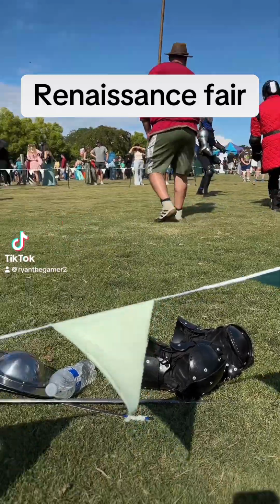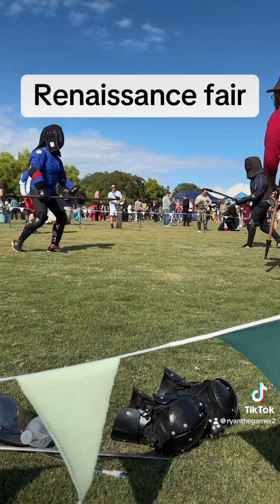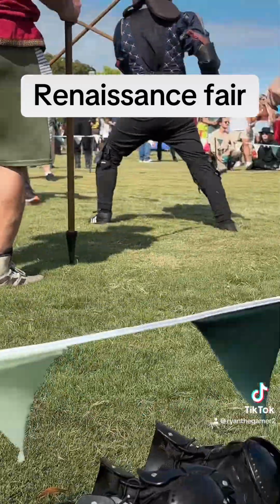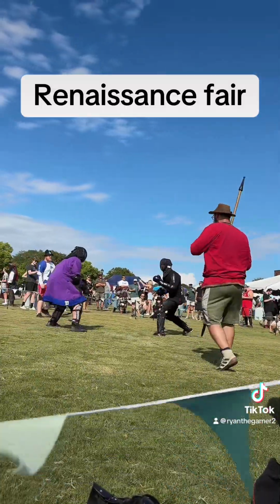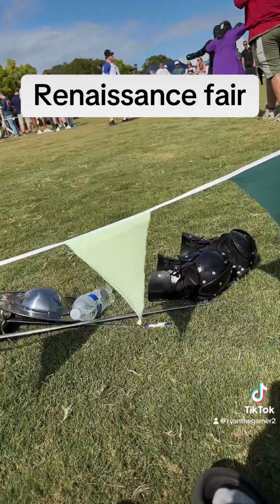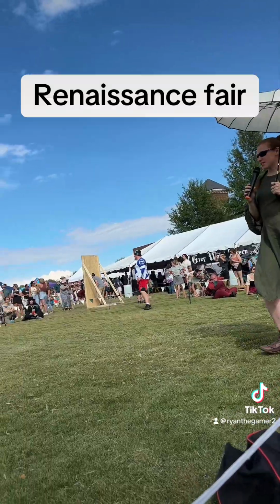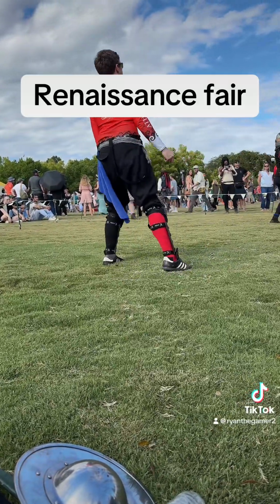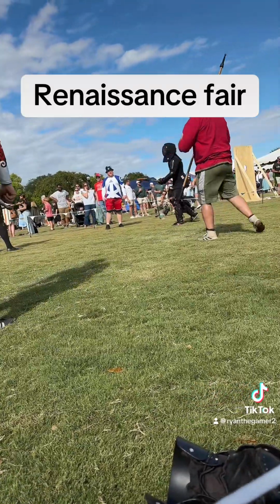The renaissance fair ￼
By the time you’re watching this the fair Renaissance fair is already over